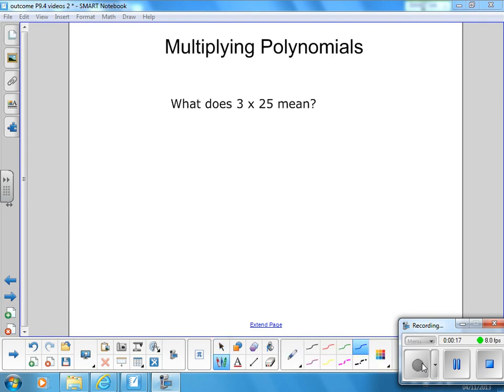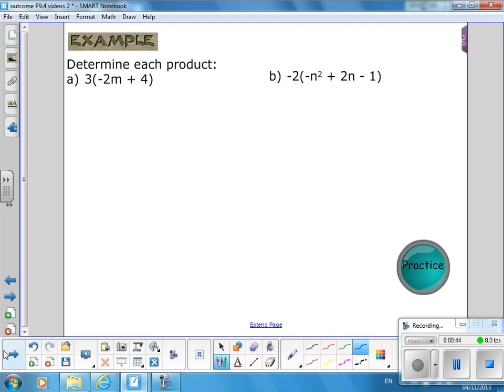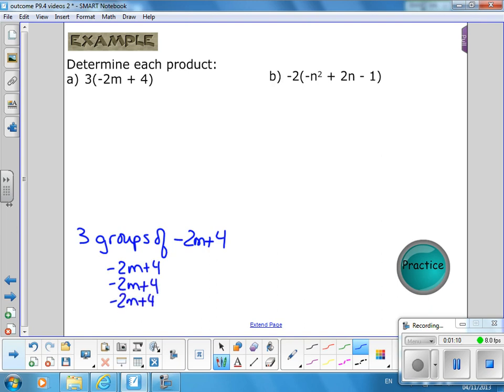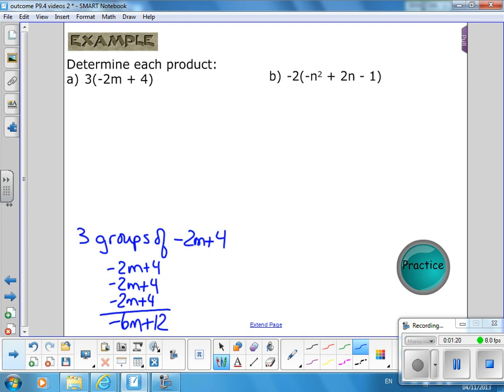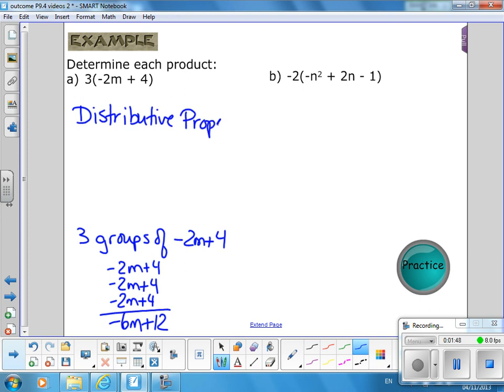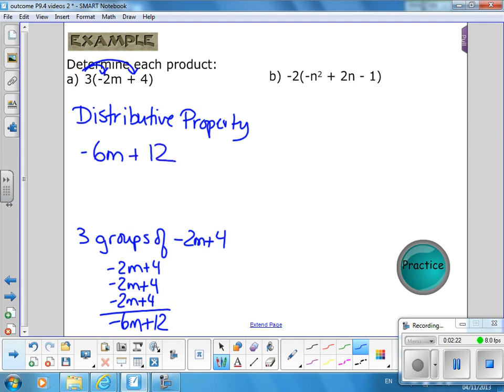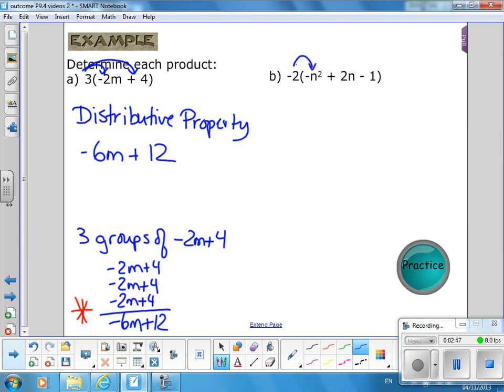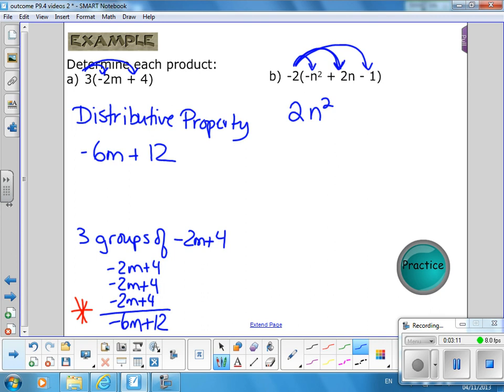Polynomials Lesson 6